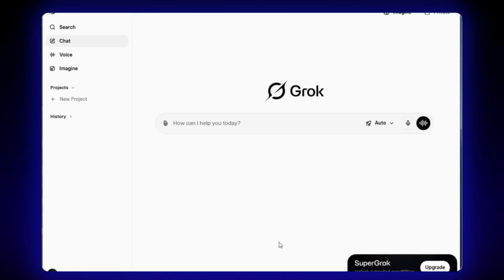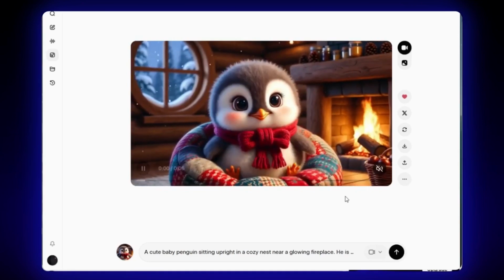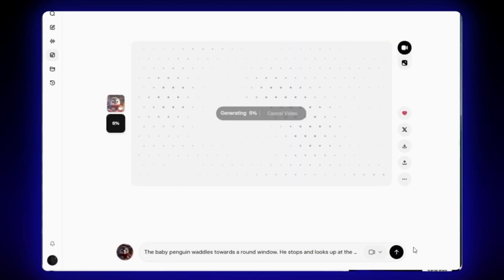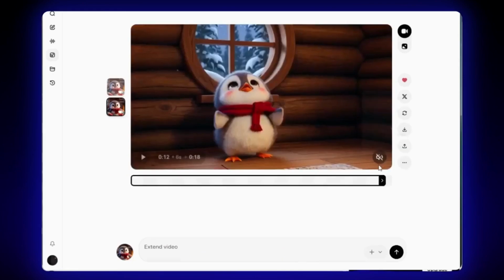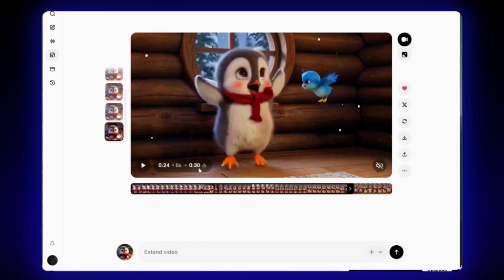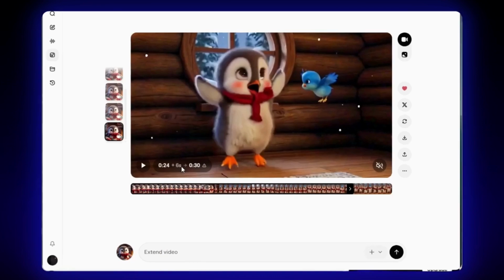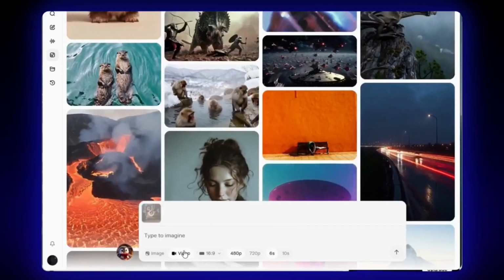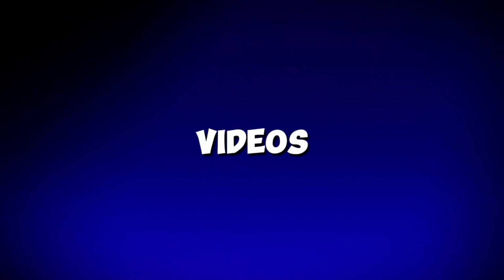🚨 Make 30-Second AI Videos FREE with Grok | New Extend Feature (2026)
In this video, I show you how to make 30-second AI videos for FREE using Grok AI’s new Extend feature. Earlier, Grok could only generate short 6-second clips, but with the new Extend feature, you can now turn those clips into longer 30-second AI videos easily.

You’ll learn step-by-step how to use Grok AI to extend AI videos, create longer clips, and improve your AI video workflow without paying for expensive tools.

If you want to create AI videos for YouTube, social media, or content creation, this new
Grok update can help you make longer AI videos quickly and for free.

In this video:
● How the Grok AI Extend feature works
● Turn 6-second clips into 30-second videos
● Create longer AI videos for free
This tutorial is perfect for AI creators, YouTubers, and anyone interested in AI video
generation tools.

Grok AI video generator, Grok AI extend feature, Grok AI video tutorial, create AI videos with
Grok, Grok 30 second video, AI video generator free, Grok AI update, extend AI videos, Grok AI
video tool